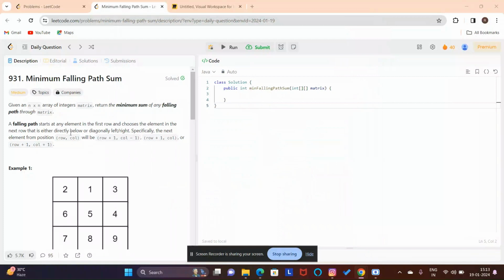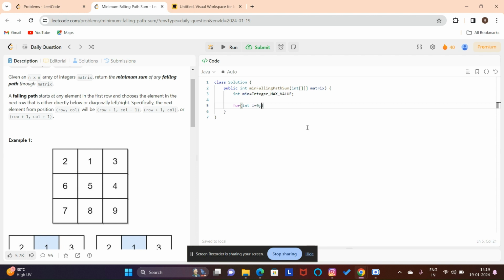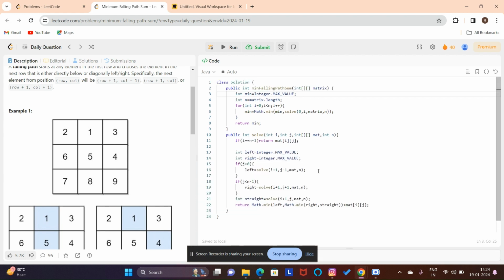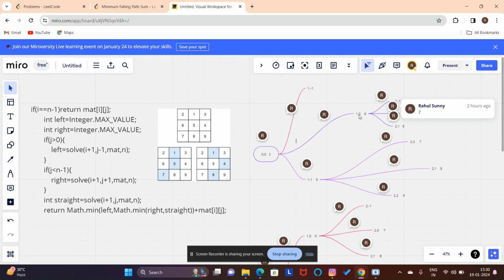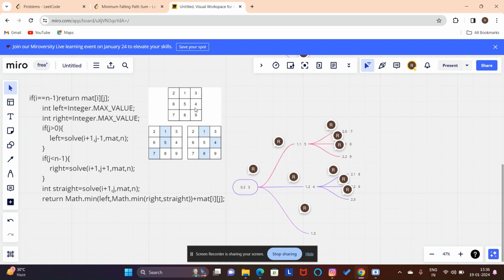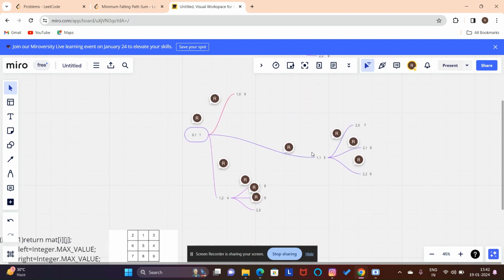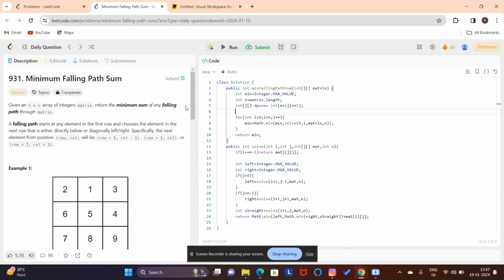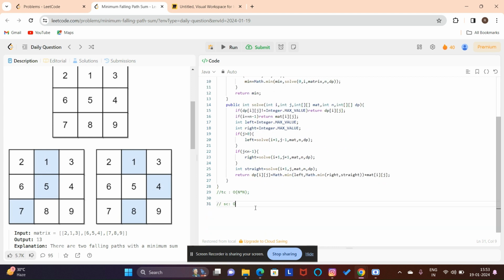931. Minimum Falling Path Sum | Daily LeetCode Challenge | POTD | Recursion | Dynamic Programming